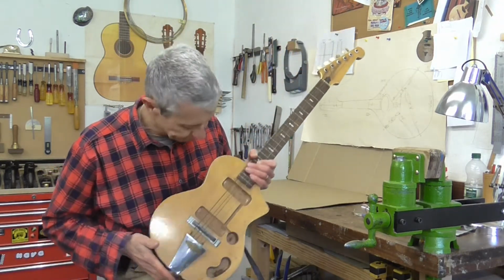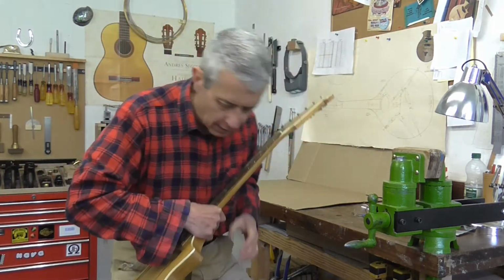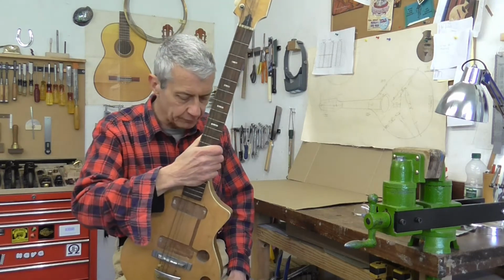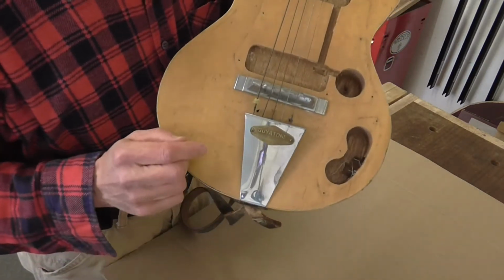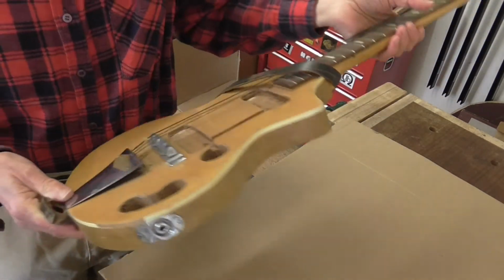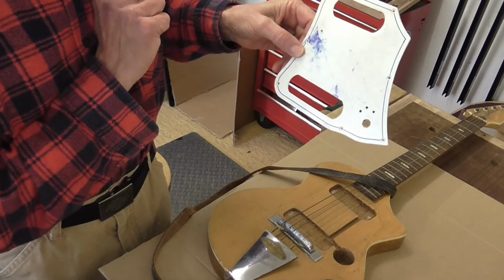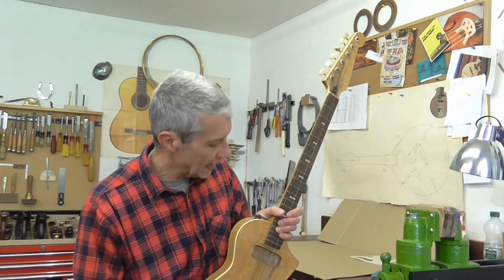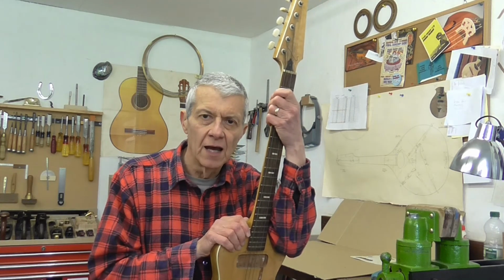Guyatone LG50 Part 1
Something a bit different! I’ve just got my hands on a wonderful 60 year old Japanese electric guitar made by Guyatone. It’s in need of some TLC and this video is an introduction to a new series!
Cheers Gary